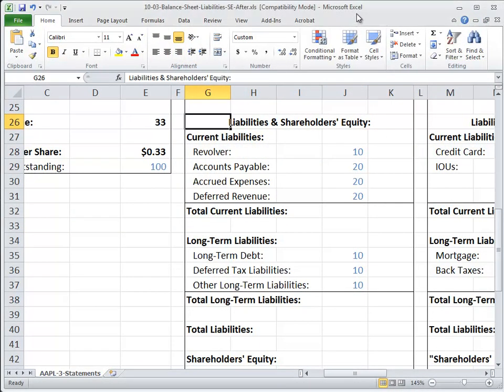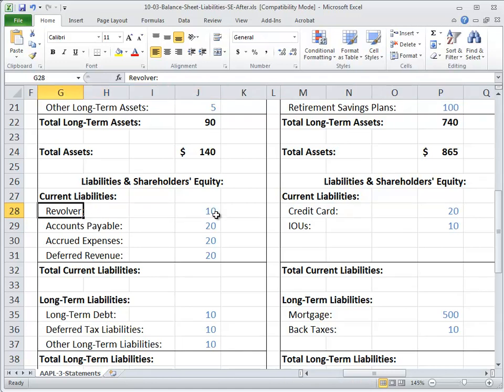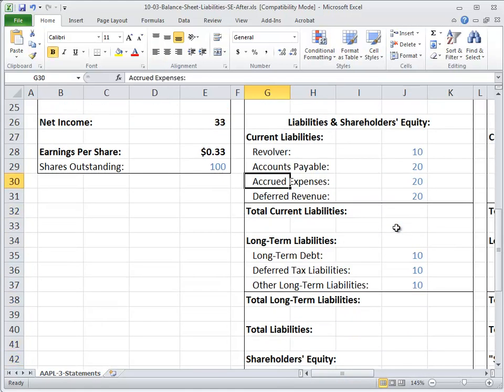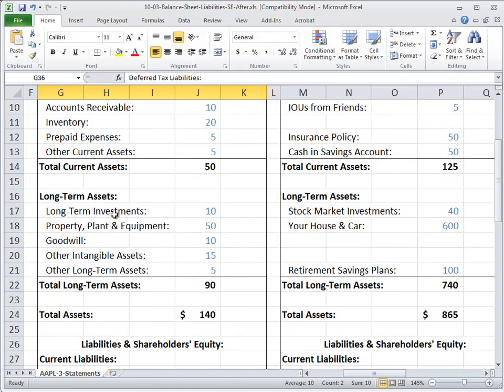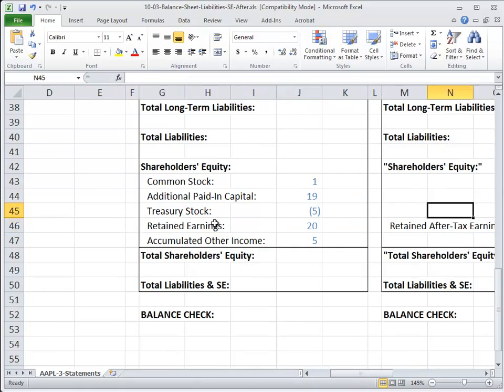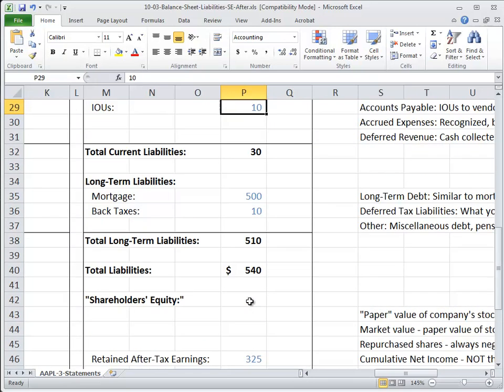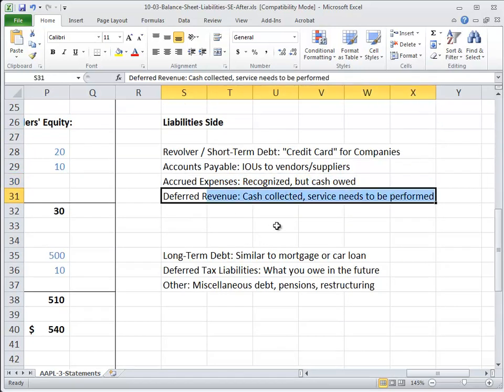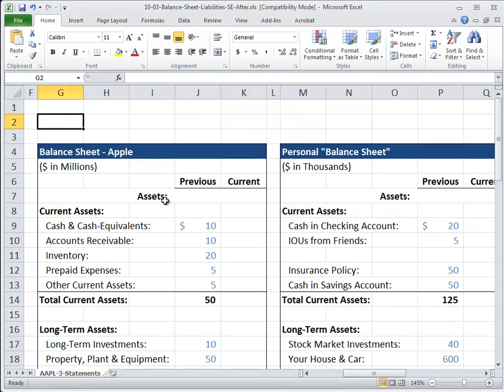03.Balance Sheet Liabilities SE